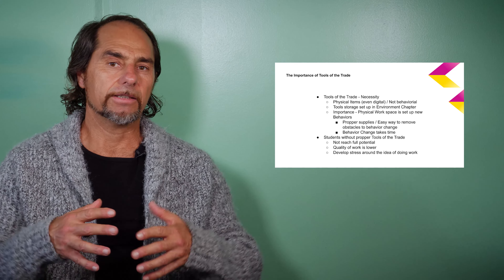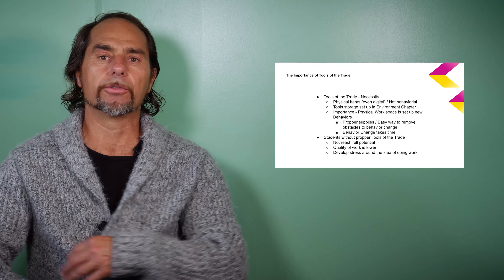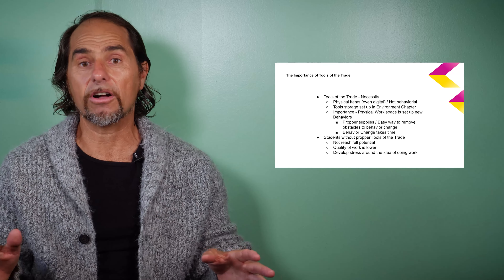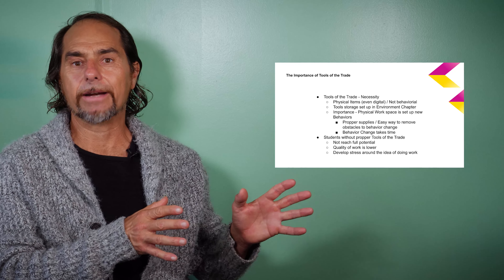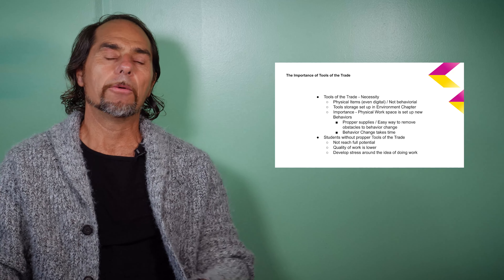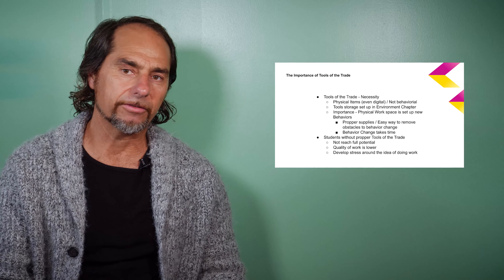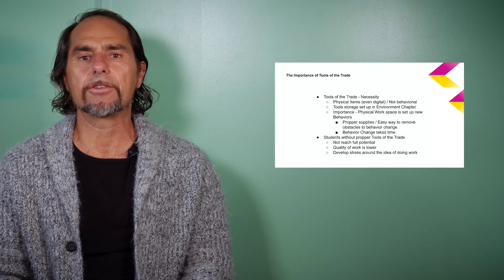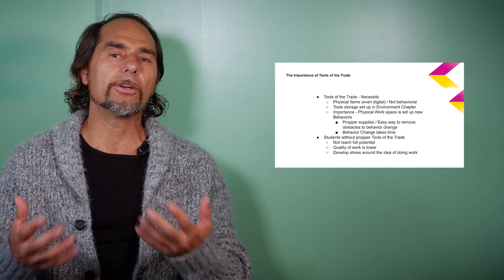Executive Functions for Students - The importance of Tools of the Trade part 1.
This video is the first of chapter 2 from the upcoming book Executive Functions - The Infrasturce for Student Success. In this video, Erik will review the importance and necessity of having the correct materials to reach each student's full potential.

And remember, enjoy the process...

As our world becomes more complex it has pushed particular skills to the marketplace. This means skills that were once taught at home by mother and father are now being forced outside the home. This is due to societal change and the evolution of the family unit. However, this has left many students without the needed tools to manage their lives as they progress in their education.

The tools needed for students add up to the basic setup of a student’s workspace, supplies, systems, routines, time management, and a way to process and reflect on how things are evolving.

All the above-mentioned items collectively form an infrastructure that all students need to manage their education. This is immensely important for students who suffer from ADHD, ADD, and Dyslexia.

These videos are the nuts and bolts, from the book Executive Functions for Student Success. These videos lack anecdotal information, however, the student and parenting tips are invaluable for teenagers and or anyone who is trying to create a structure to optimize their lives.

The goal of these videos and the book is to give students the needed information so that upon graduation from High School, each student can regulate themselves and their lives in college and or the adult world. This constructed infrastructure will become the foundation to build the next stages in life.